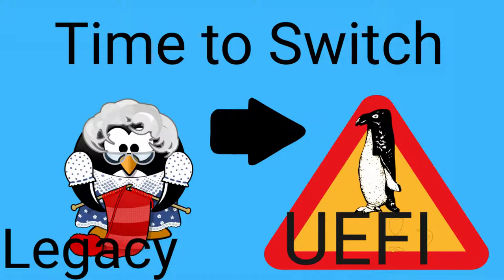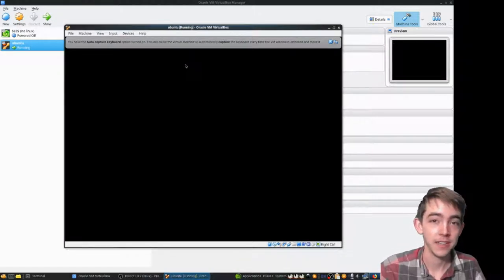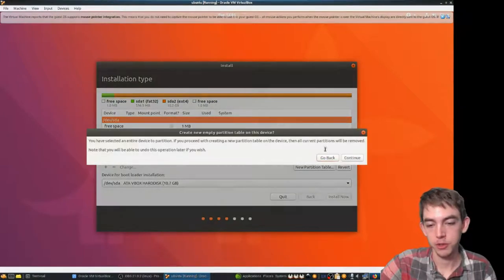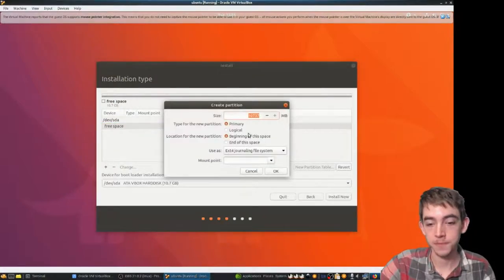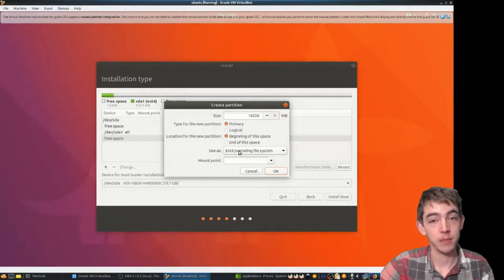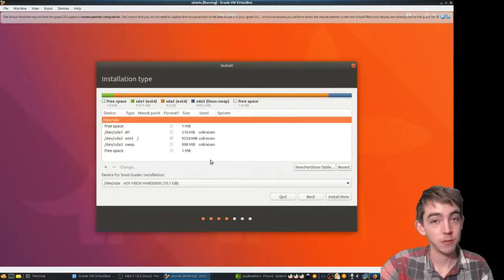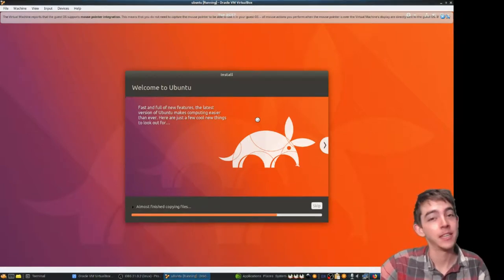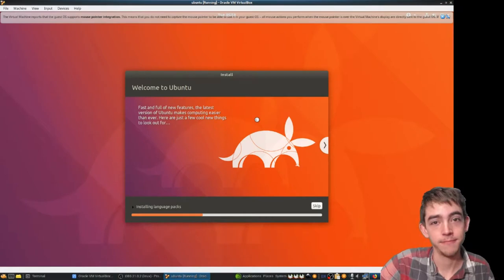UEFI Real Quick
Stop being afraid of UEFI.